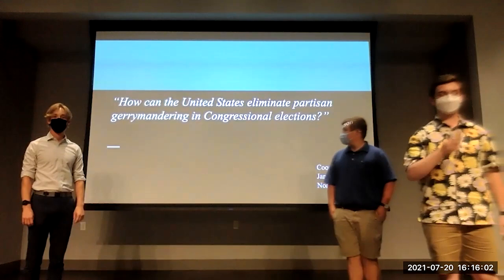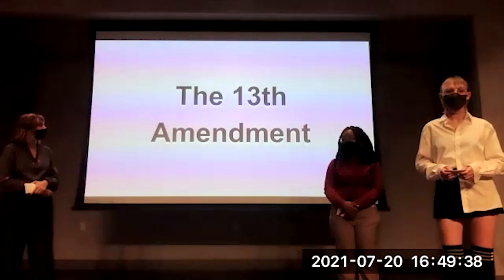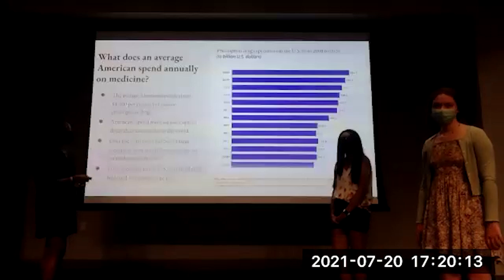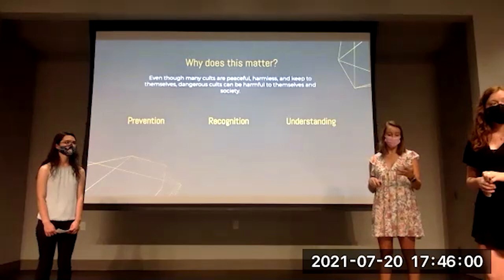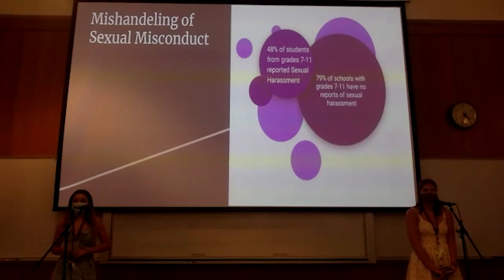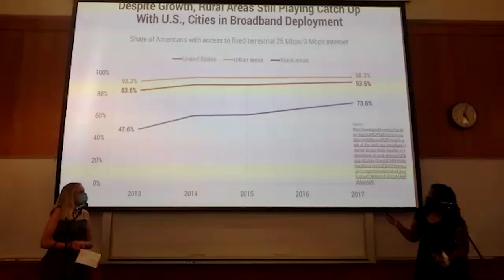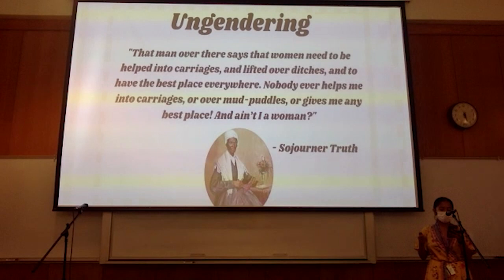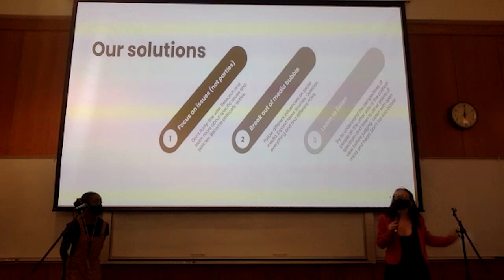GSE 2021 Social Science Cornerstone - 7/20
Watch the Social Science Area I Cornerstone from July 20, 2021 during the GSE 2021 session.

PRESENTATION TIMESTAMPS:

0:00 - Introduction from Social Science TA/Cs Yuhan Liu and Steven Herrera Tenorio
0:42 - Cooper Hyldahl, James Watson, Noah Johnson
10:15 - Sufia Farooqi, Luis Tejada, Marie Bashengezi
19:32 - Kevin Lin, Janani Sundaram, Geethika Korrapati
29:53 - Sophia Carson, Khamyla Lega, Amelia Svobada-Barber
40:25 - Evelin Ortiz-Munoz, Carolina Mendez, Isabella Sibaja
50:40 - Colton Wrenn, Julian Bennick, Jamie Martinez
1:00:55 - Ria Patel, Sally Beth Brown, Jamie Guilford
1:08:08 - Lindsay Lopez, Abigail Croom, Mariam Matin
1:17:59 - Emmy Miller, Emma Montero, Natalie Bridgman
1:27:19 - Deven Hull, Abigail Lapp, Joann Luu
1:37:50 - Introduction from Social Science Lead Instructor Bill Velto
1:38:25 - Jessica Solomon and Simran Vadgama
1:45:00 - Jada Strickland and Taleigh Verrault
1:53:09 - Abbey Beebe and Alana Kendrick
2:02:17 - Genevieve Shutt and Sawyer Kohman-Eidem
2:13:09 - Nic Harvey and Tyler Shelton
2:24:28 - Abby Guise and Tamya Davidson
2:32:50 - Ashley Desten and Sophia Singer
2:42:38 - Zoe Wen and Rebecca Crandall
2:53:01 - Aasha Paredes
3:01:59 - Shrey Chande and Xavier French
3:14:44 - Tasja Jeter and Bella Bullard